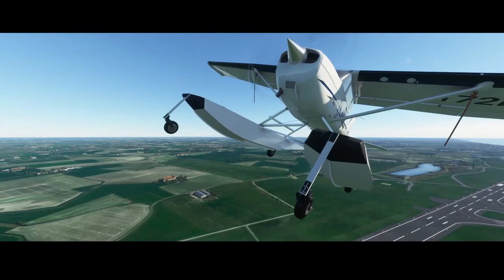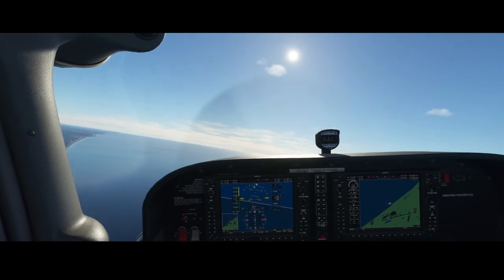Flight Simulator 2020 - Addon spotlight - Cessna 172 Amphibian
In this video we will look at version 1.0 of the Cessna 172 Amphibian. This aircraft is based on the Cessna 172 and has the ability to not only land on ground but also on water.

If you also want to give the aircraft a try you can download it from the site below: